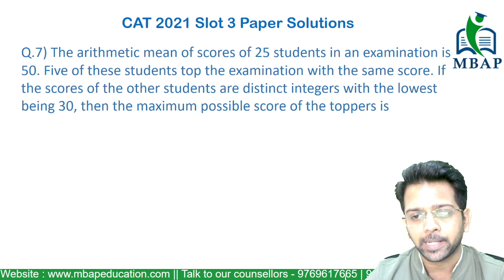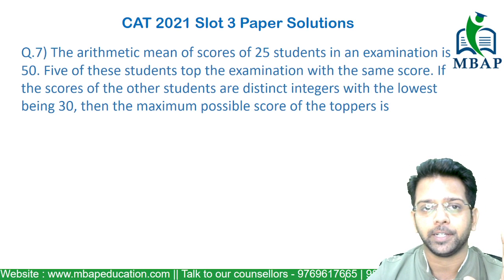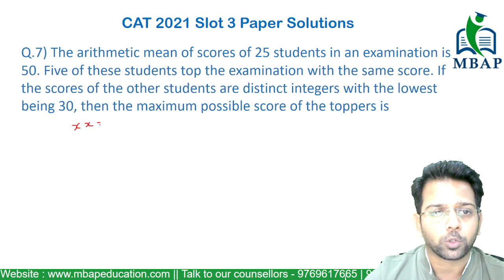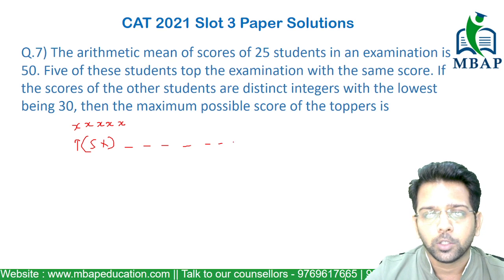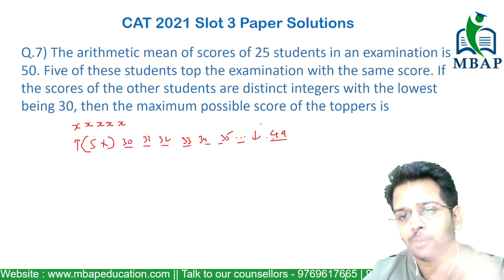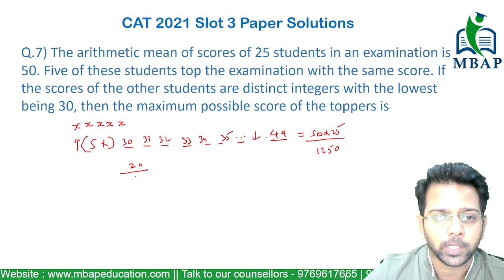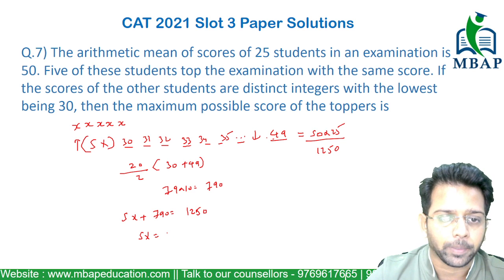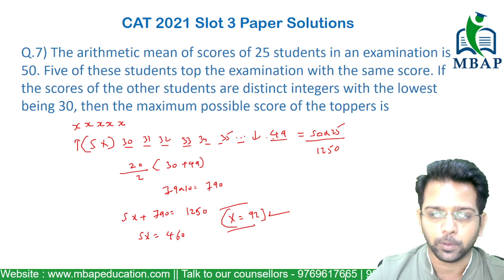The arithmetic mean of scores of 25 students | Averages | CAT 2021 Slot 3 Shortcut Solution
Topic -  Averages
Question : The arithmetic mean of scores of 25 students in an examination is 50. Five of these students top the examination with the same score. If the scores of the other students are distinct integers with the lowest being 30, then the maximum possible score of the toppers is